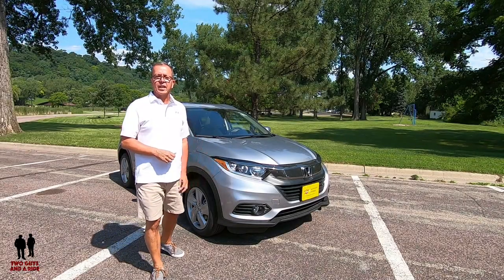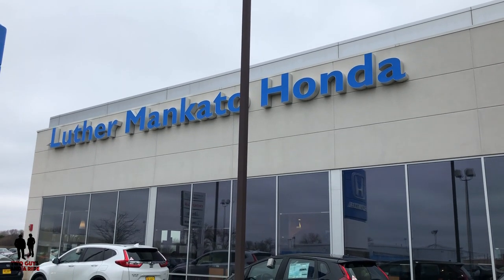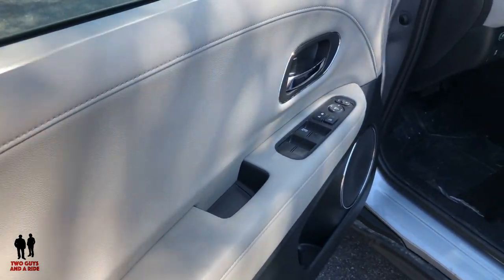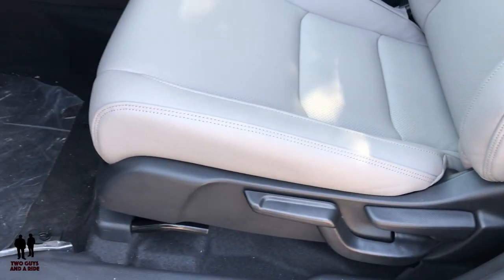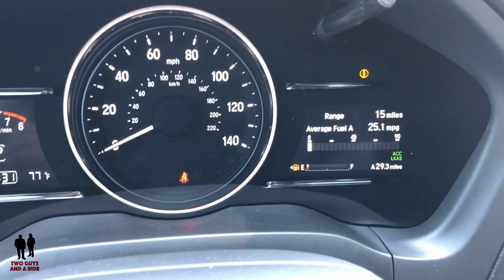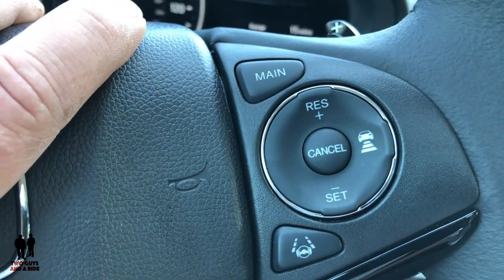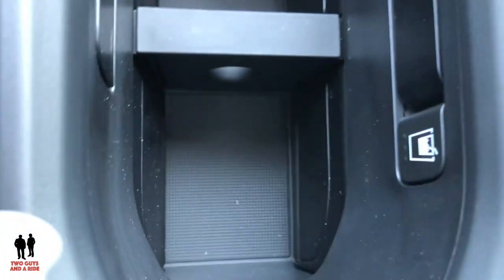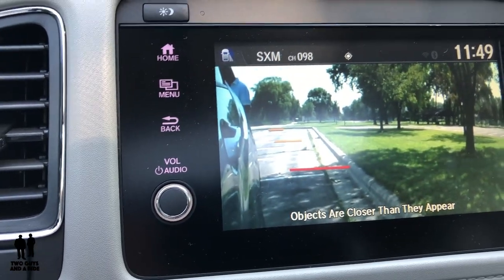2019 Honda HRV Review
2019 Honda HRV Review

In this video we'll go for a test drive and then give a complete review the 2019 Honda HRV EX-L inside and out. We'll test out acceleration, ride comfort, ergonomics, maneuverability, fit and finish and give you all the design elements and specifications and a thorough interior tour too.

5 Trim Levels are available

Honda HRV LX - $20,620
Honda HRV Sport - $22,320
Honda HRV EX - $23,820
Honda HRV Touring - $28,640

1.8 L in-Line 4-Cylinder Multi-Point Fuel Injection 16-Valve SOHC i-VTEC 141 hp / 127 lb ft torque
Continuously Variable Transmission (CVT) with Sport Mode

Projector-Beam Halogen Headlights with Auto-Off
Fog Lights
Variable Intermittent Windshield Wipers
Security System with Remote Entry
Heated, Body-Colored Power Side Mirrors with Integrated Turn Indicators
Roof Rails
One-Touch Power Moonroof with Tilt Feature

Torsion-Beam Rear Suspension (2WD Drive only)
DeDion Rear Suspension (AWD Only)
Electric Power-Assisted Rack-and-Pinion Steering
25mm Stabilizer Bar (front, 2WD)
24mm /19mm - Stabilizer Bar (front/rear, AWD)
Power-Assisted Ventilated Front Disc/Solid Rear Disc Brakes - 11.5 in / 11.1 in
Wheels - 17 in Unique Silver-Painted Alloys - Wrapped in - 215/55 R17 94V All Season Tires

Body-Colored Rear Roofline Spoiler
LED Brake Lights
Reverse-Linked Intermittent Rear Window Wiper/Washer
60/40 Split 2nd-Row Magic Seat
Cargo Volume (seat up/down, 2WD) - 24.3 cu ft / 58.8 cu ft
Cargo Volume (seat up/down, AWD) - 23.2 cu ft / 55.9 cu ft

Track (front/rear) 60.4 in / 60.6 in
Ground Clearance (unladen, 2WD/AWD) 7.3 in / 6.7 in
Curb Weight (2WD/AWD)  2974 lbs / 3142 lbs
Turning Diameter, Curb-to-Curb – 37.4’
Continuously Variable Transmission (CVT) (2WD; City/Highway/Combined) 28/34/30
Continuously Variable Transmission (CVT) (AWD; City/Highway/Combined) 26/31/28

2019 Honda HRV Review